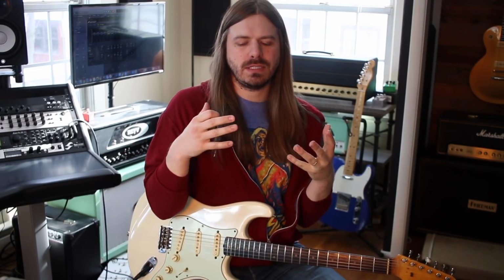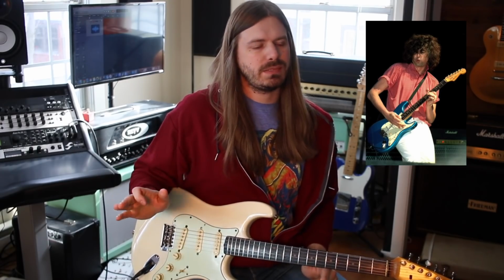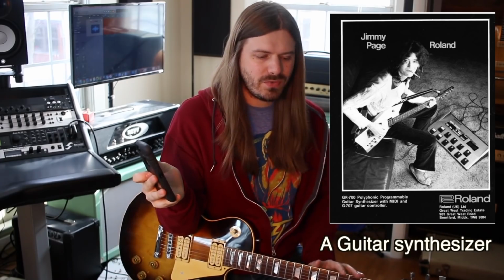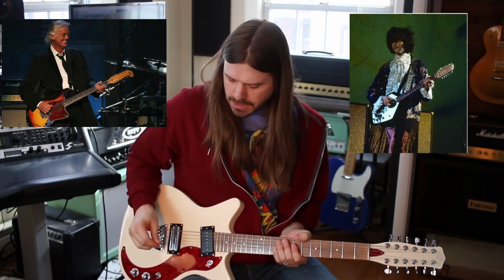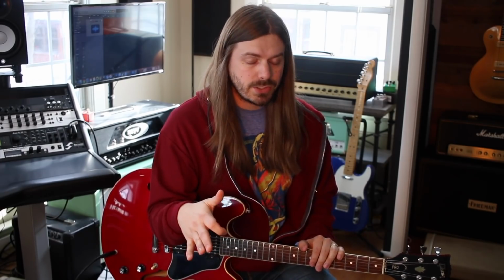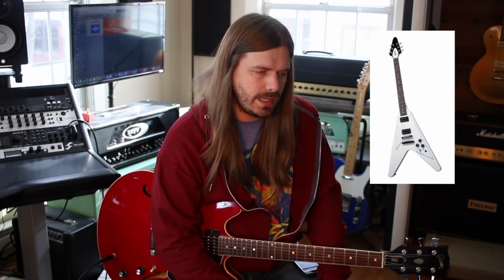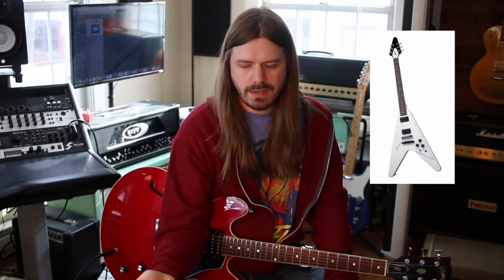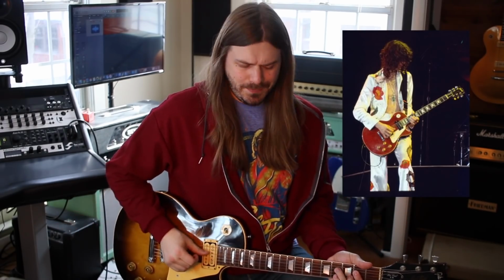Jimmy Page's Secret Guitars Most Don't Know About!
Yo Get The Led Out Friday's returns! Let's dive into the amazing collection of guitars Jimmy Page has that we don't always see.